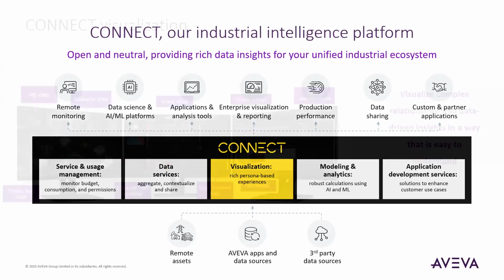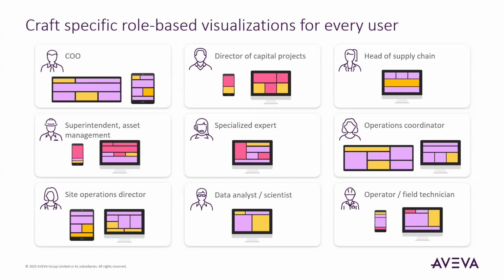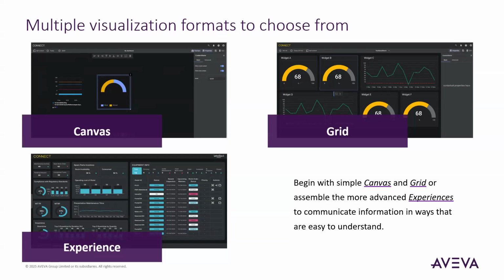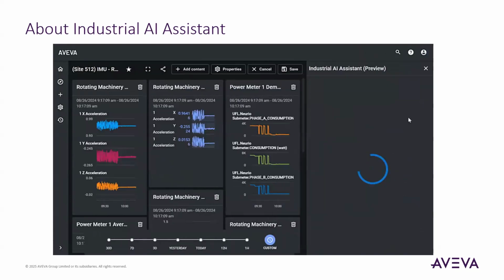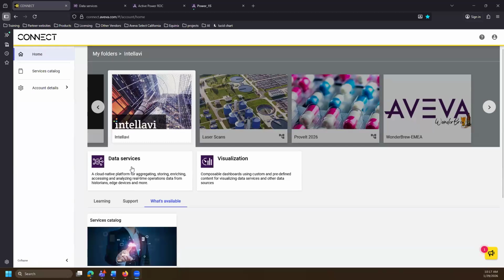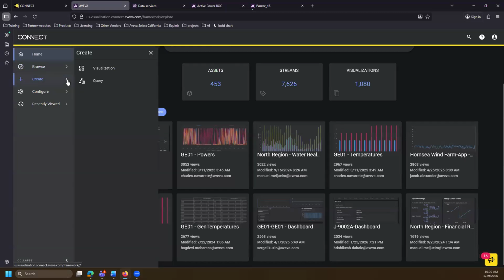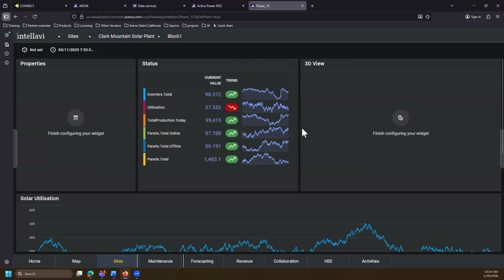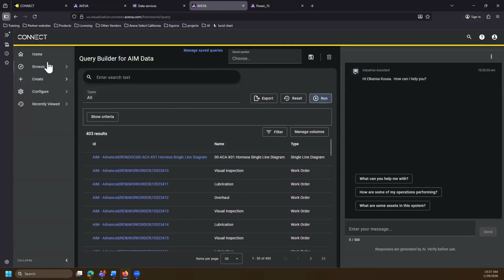Learn in 30: CONNECT Visualization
Join AVEVA Select California for Part 2 of our AVEVA CONNECT webinar series, focused on AVEVA CONNECT Visualization.

This session builds on the Data Services foundation and shows how AVEVA CONNECT Visualization helps users explore, understand, and share data using dashboards and visual displays.